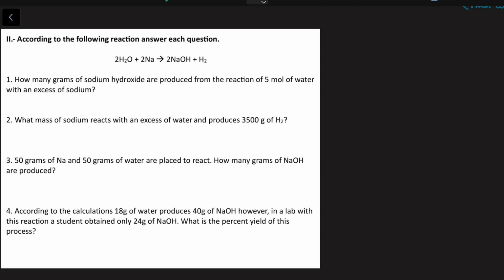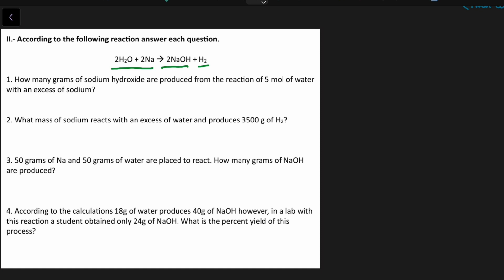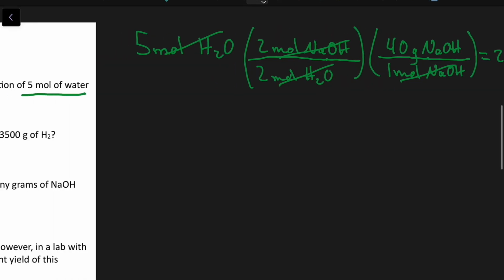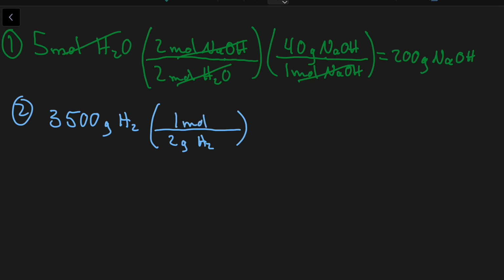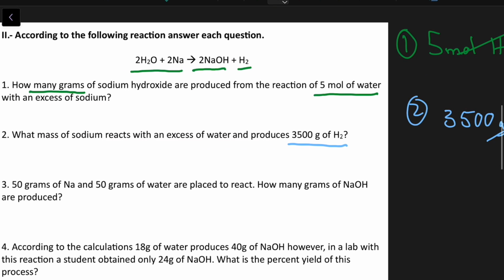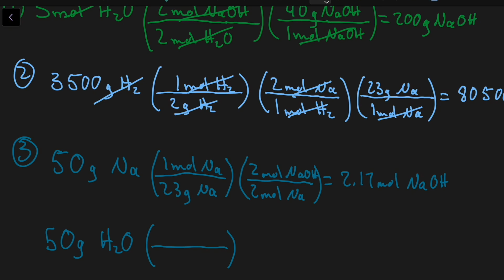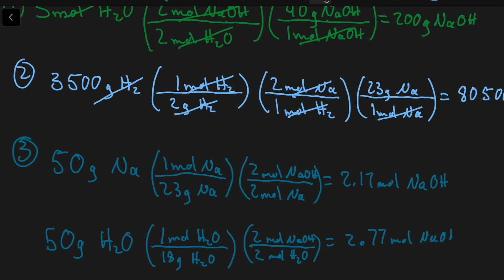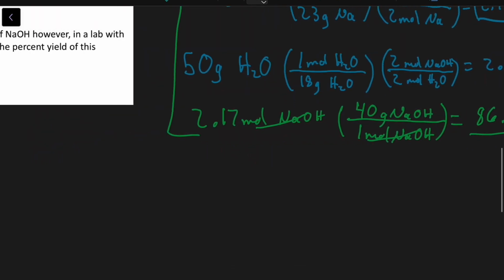Stoichiometry review 2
Second problem of review stoichiometry.